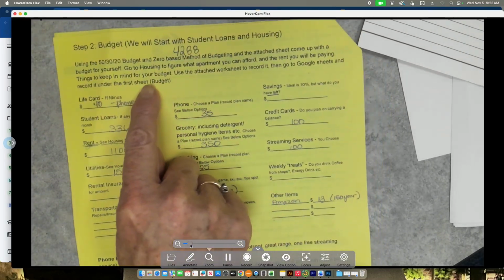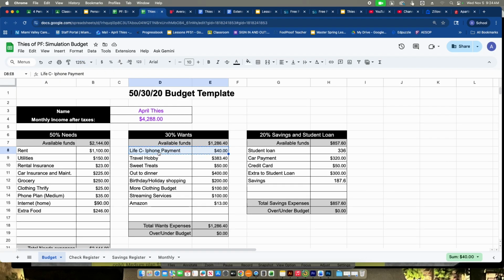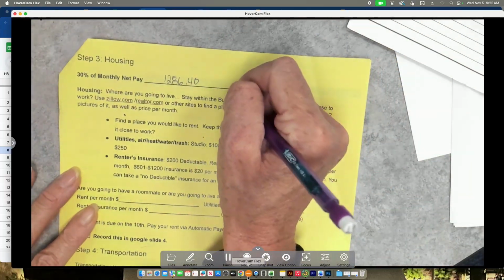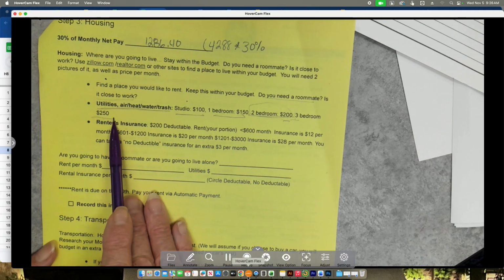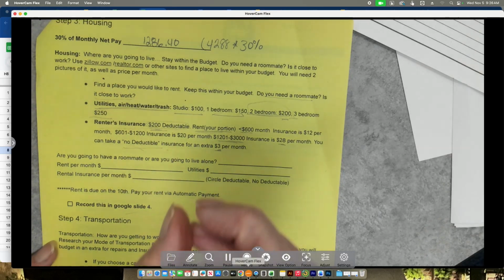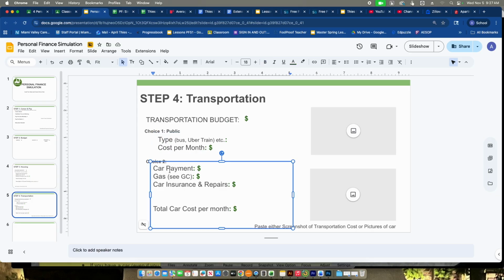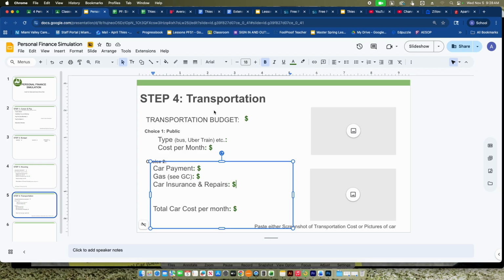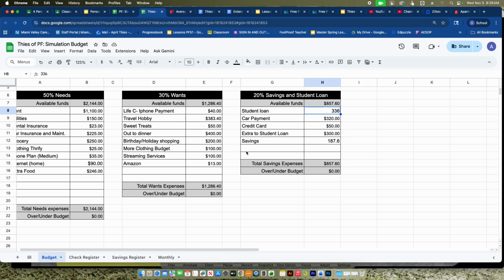Budgeting Simulation Part 2